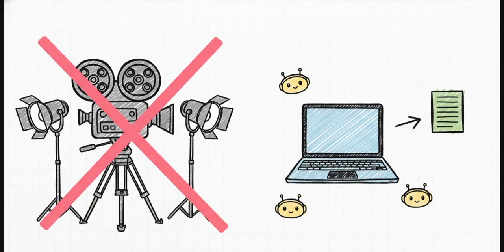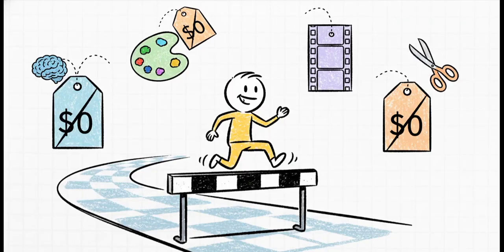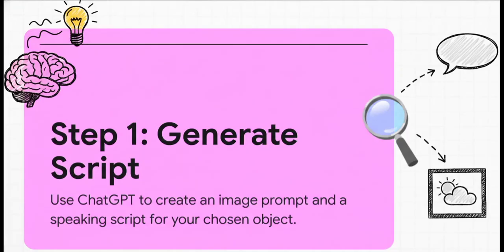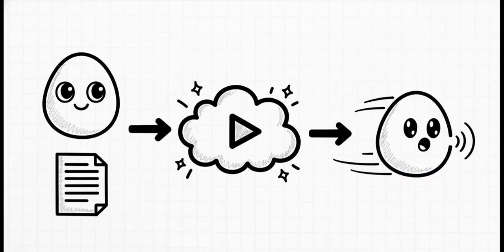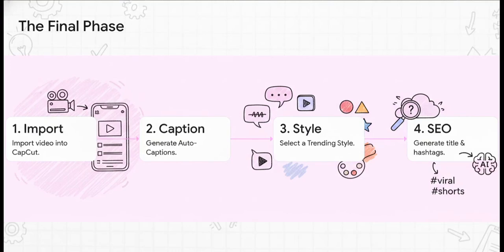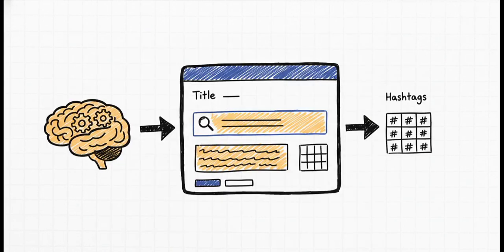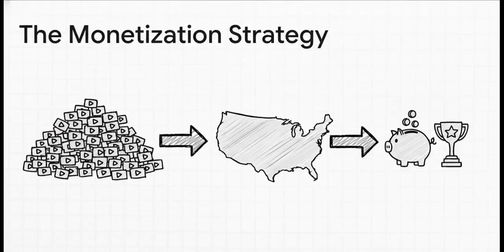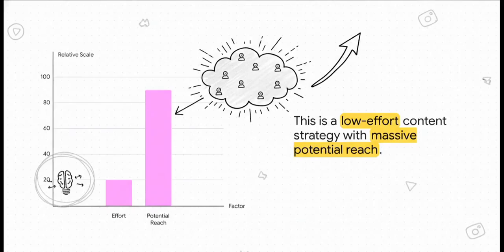:AI Turned a Normal Egg Into Magic! 😱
Watch this insane AI Viral Egg Trick 🥚🤯
A simple egg + artificial intelligence = a result you’ve never seen before!
Is it real science… or digital magic?
Stay till the end — the last moment will shock you 😱